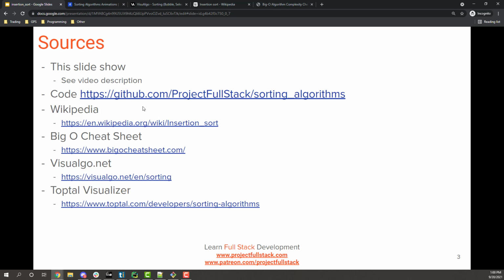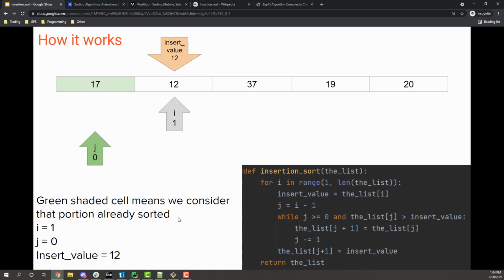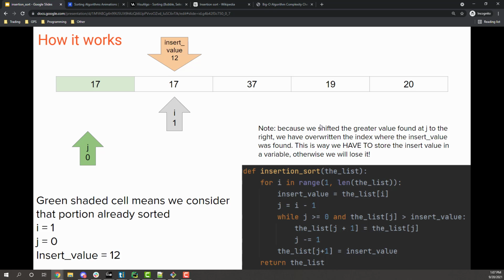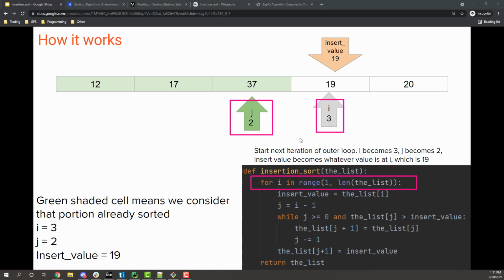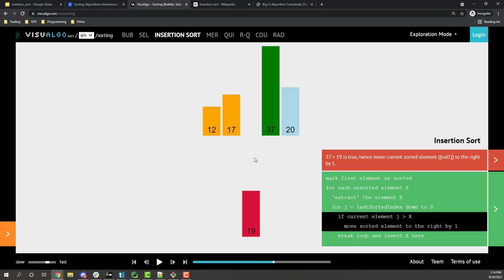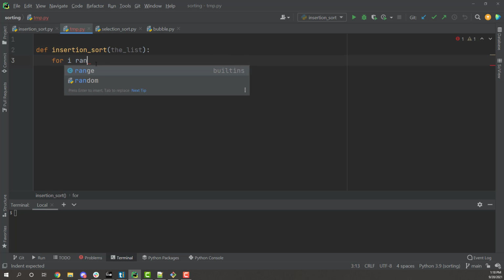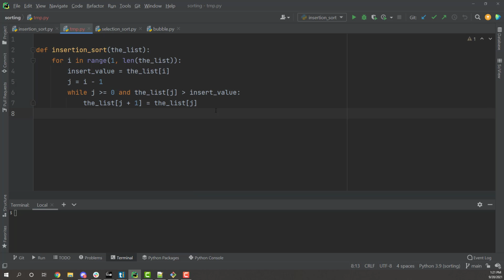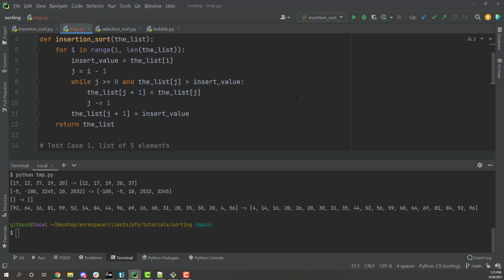Python Algorithms - Insertion Sort